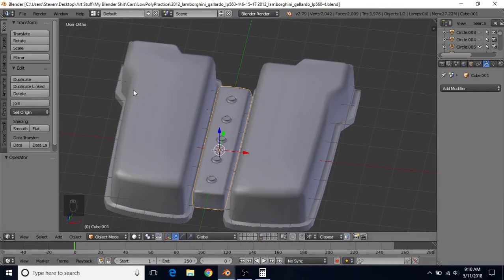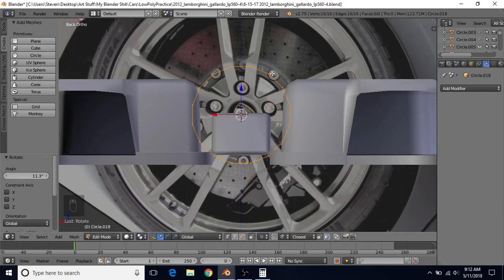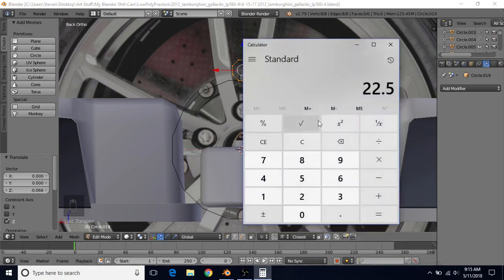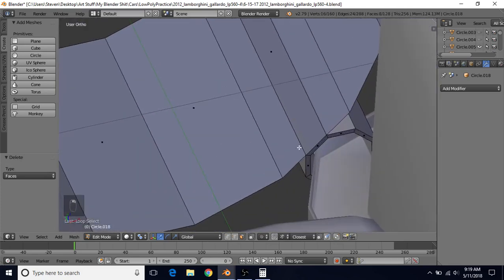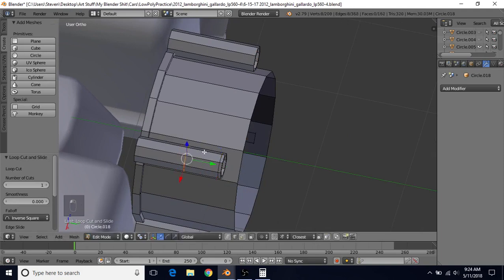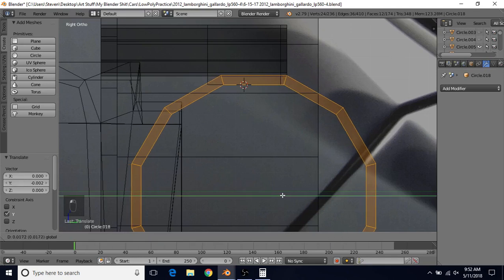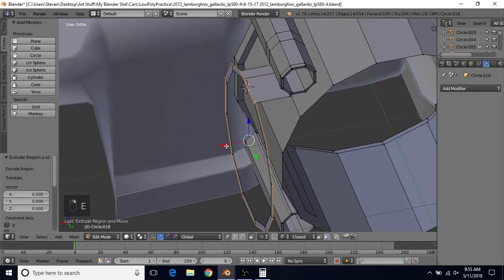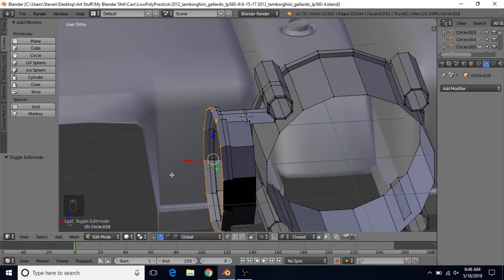Model A Lamborghini Gallardo LP560-4 in Blender - Tutorial Part 48 - Engine Part 3 - Throttle Body 1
In this part of the tutorial, we continue the engine.

To get the images I'm using, download the images in the "Image credits" section.

Image credits:

550-2 back mesh and front license plate By OSX (Own work) [Public domain], via Wikimedia Commons